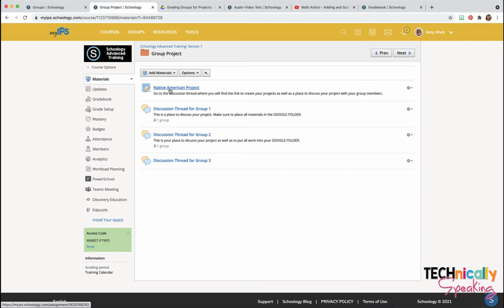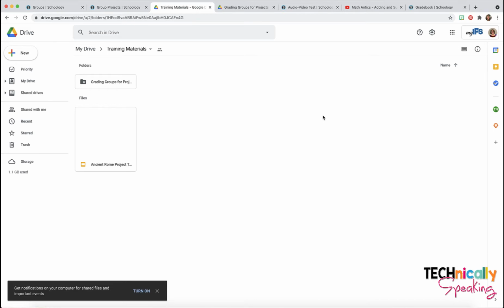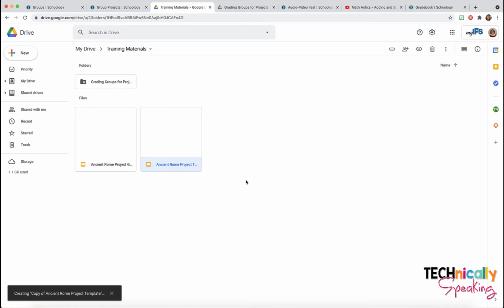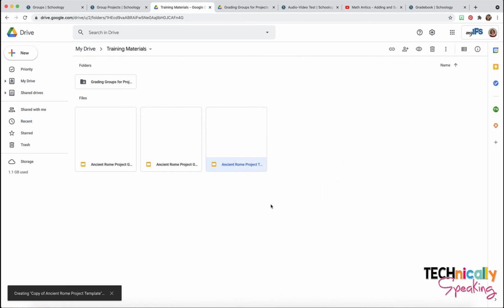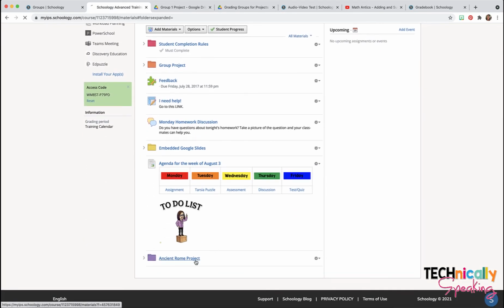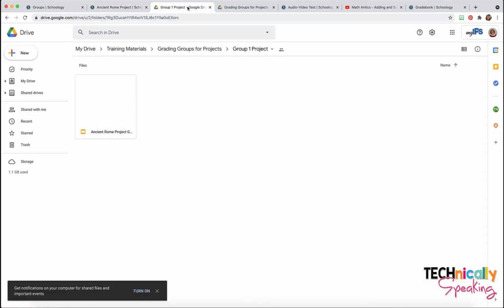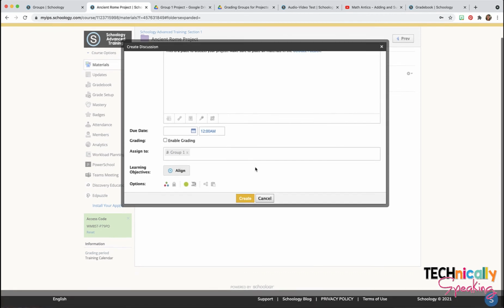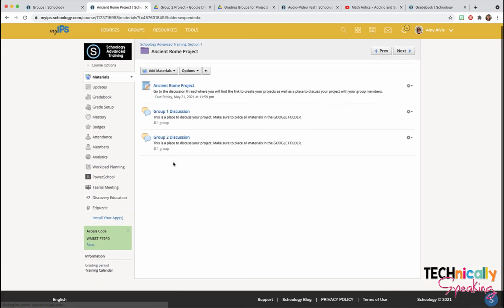Group work in Schoology using Google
Learn how I used Google in Schoology to do group work.